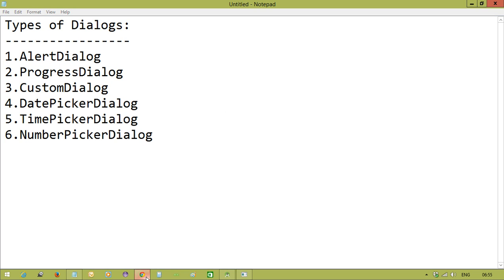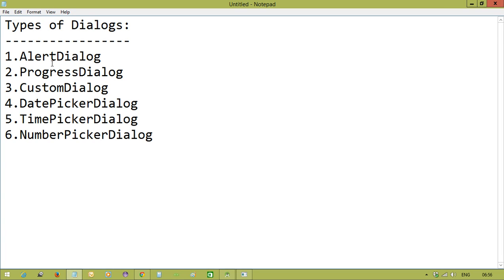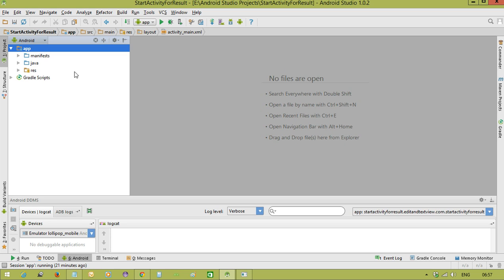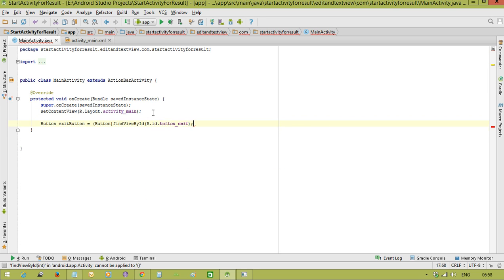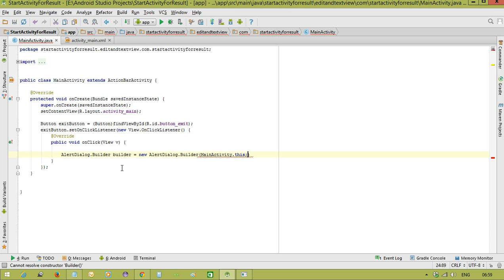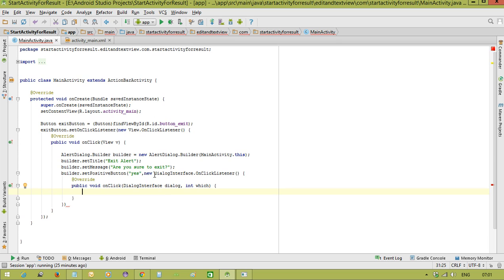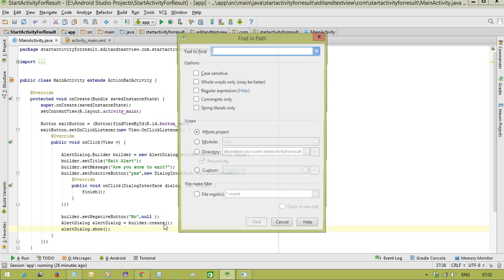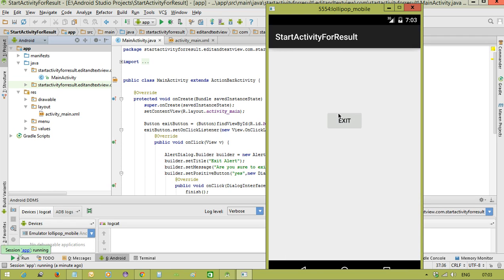Android Studio Tutorials - 25 : Dialogs - AlertDialog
This video explains how to use AlertDialog in Android.